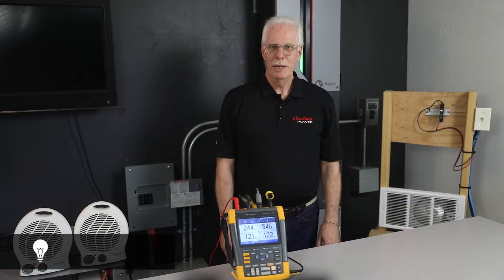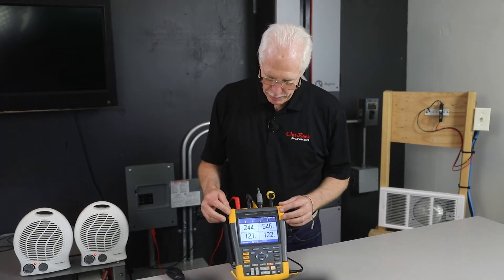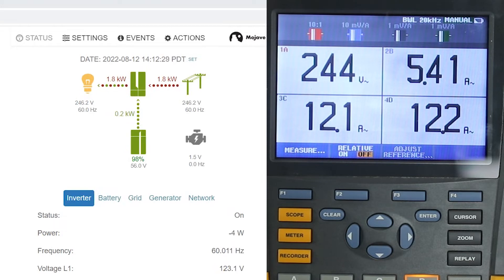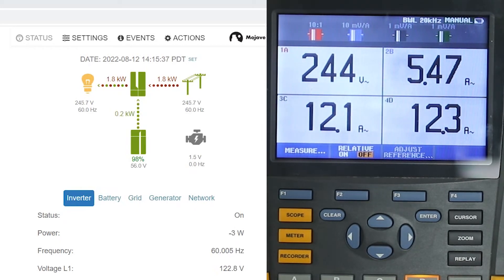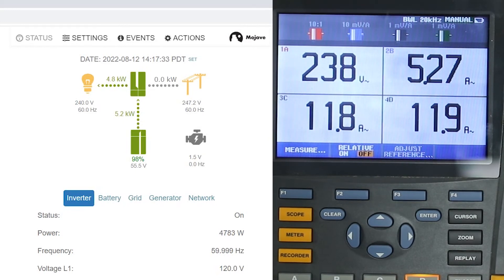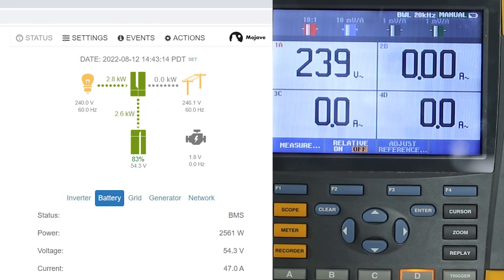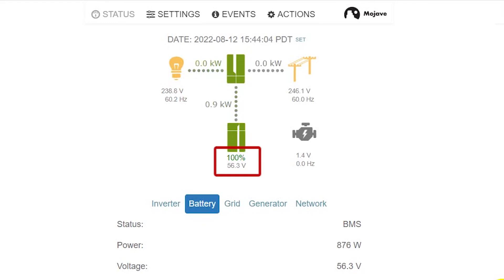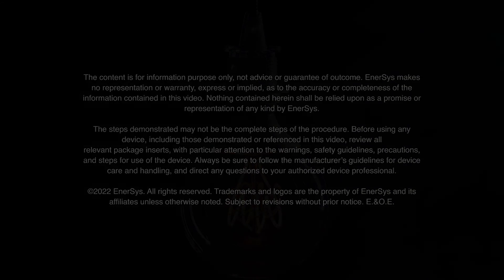Mojave Energy Storage System: AC Coupling Demonstration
Check out our Mojave ESS AC Coupling demonstration with our Senior Applications Engineer Mark Mays.